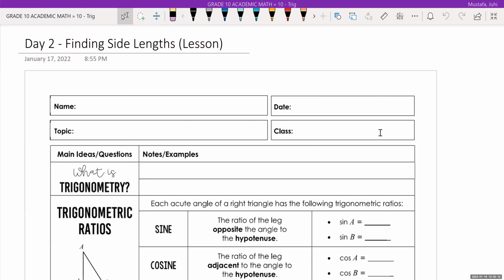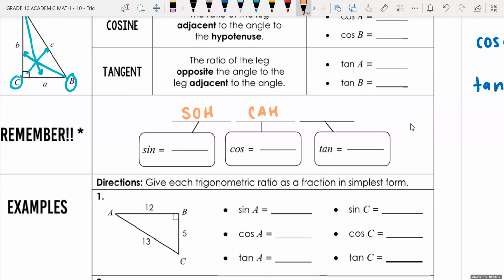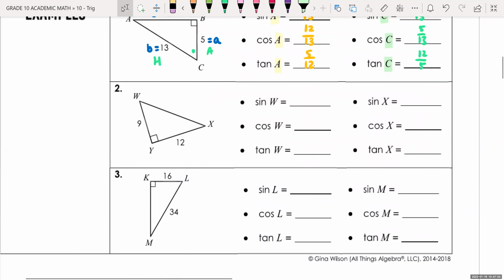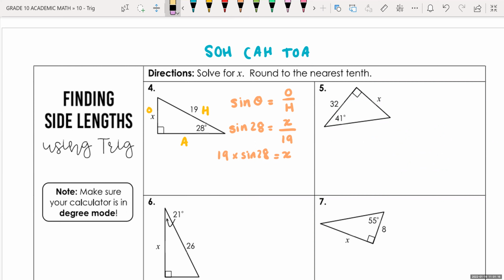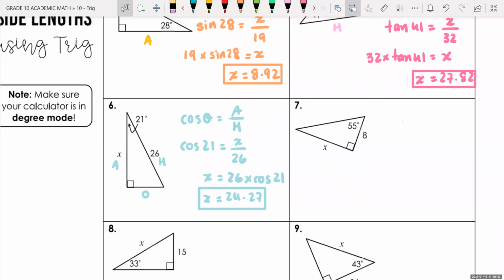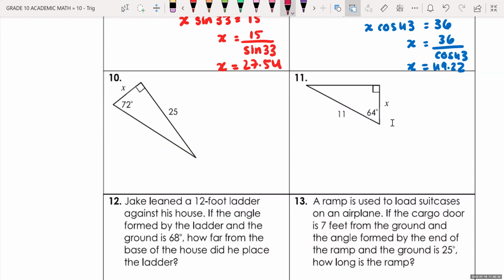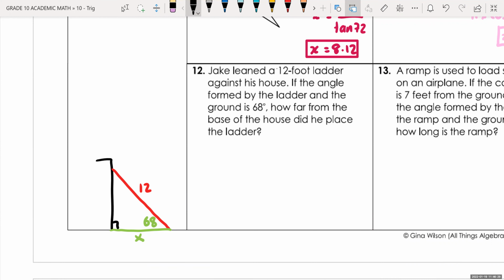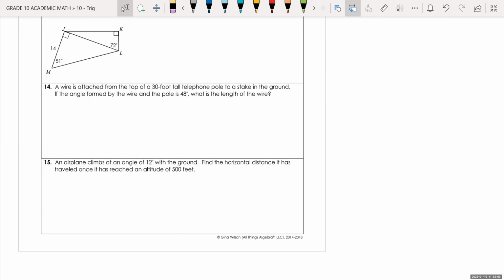2) SOHCAHTOA: Find the Side Lengths | MPM2D | Trigonometry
SOHCAHTOA: Find the Side Lengths